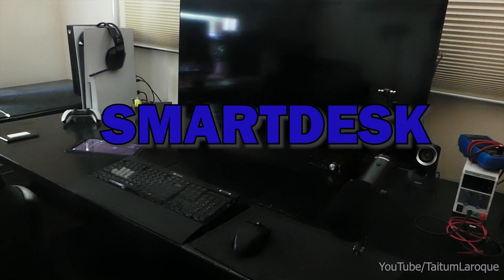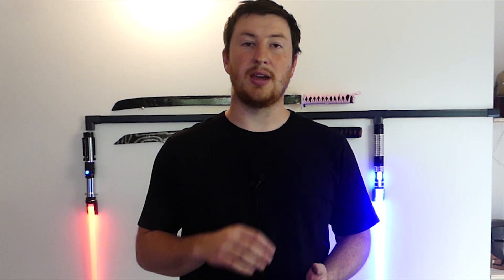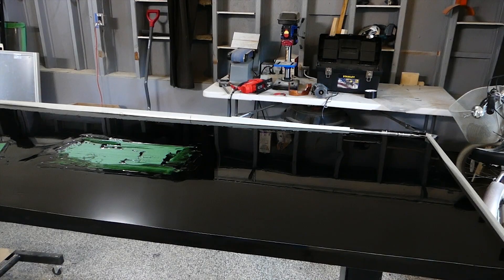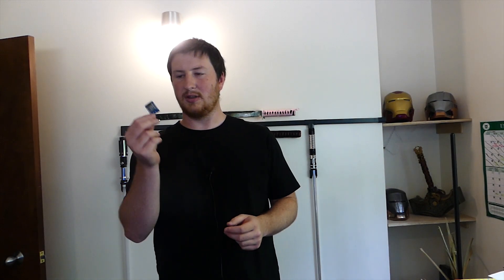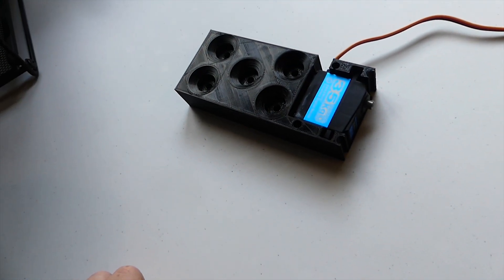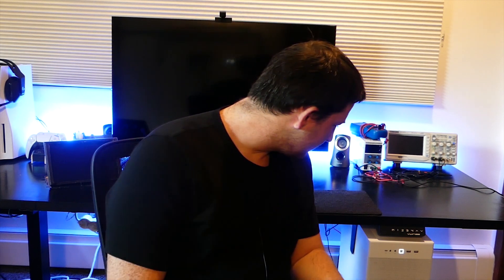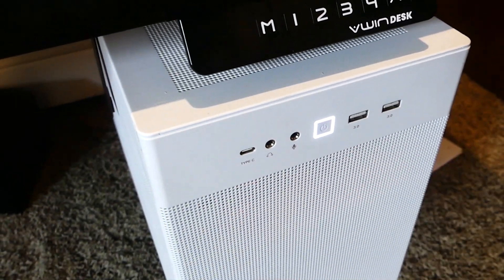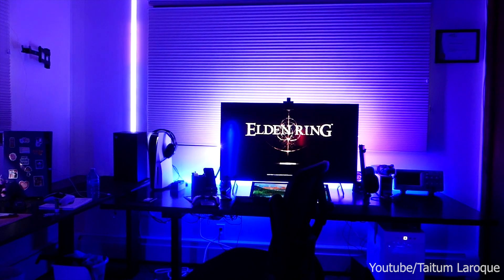This SmartDesk Automates your life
In this video I made a smart desk that can automate your life. Using a motorized Popup monitor and tablet. HomeAssistant, Notification LEDS and more!

Chapters:
0:00 Intro
0:36 Building the desk top
2:28 Adding Epoxy
3:00 motors and movment
4:33 controlling the desk
5:25 An Ad so I can afford to eat
5:59 Built circuit and electronics
7:22 Issue with LEDs
8:30 Talking about Standing Desk and Scene Controller
9:36 Final Project demo
10:59 Final thoughts